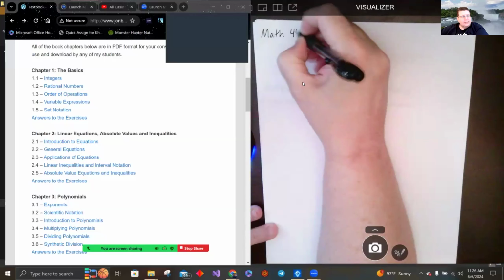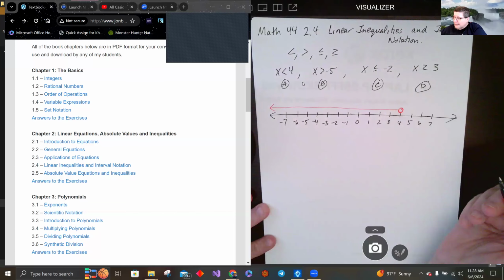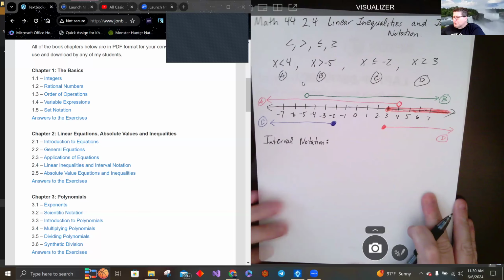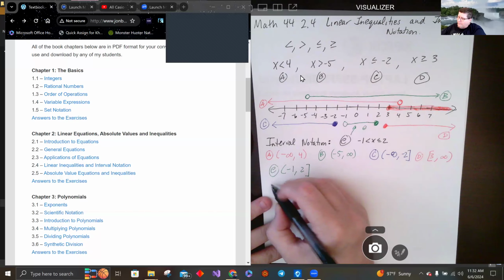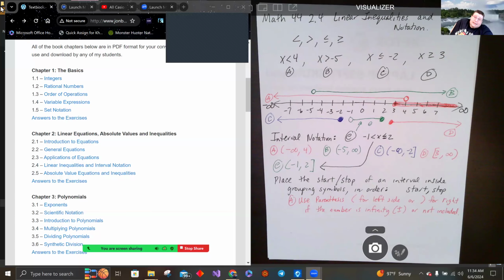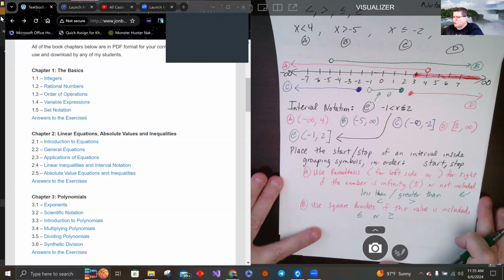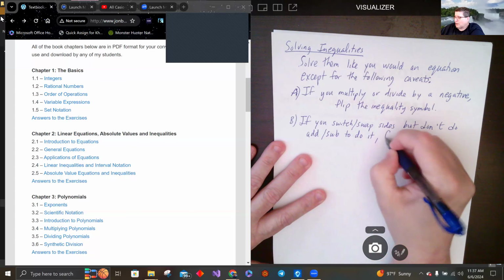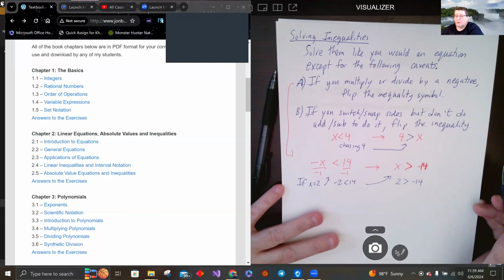Math 044 College Algebra using jonblakely.com textbook 2.4a Linear Inequalities Rules